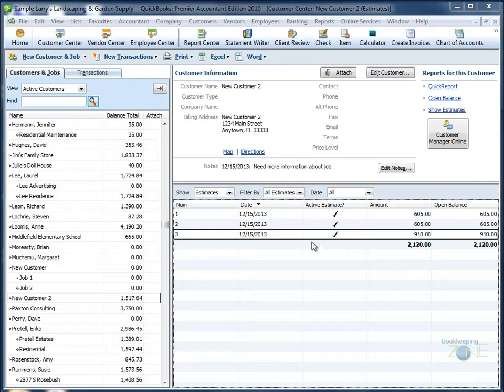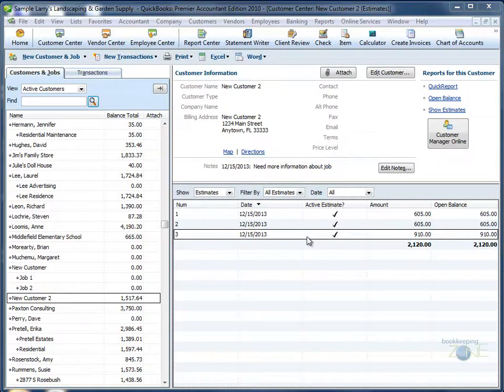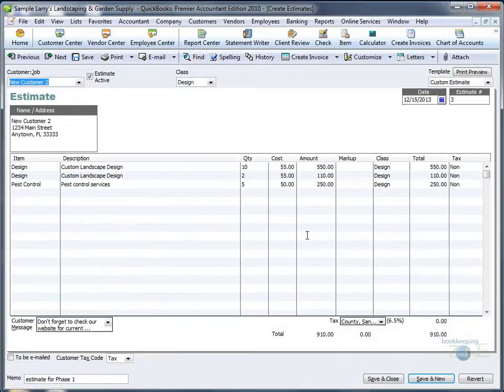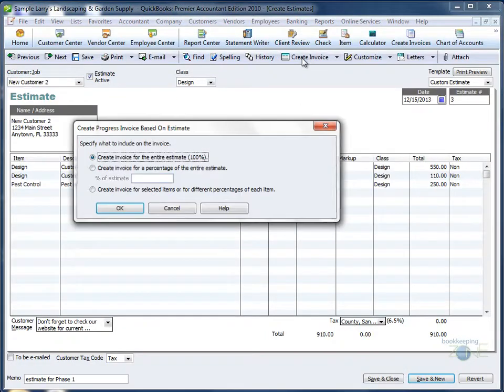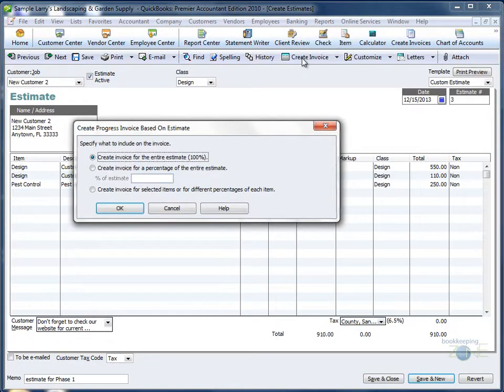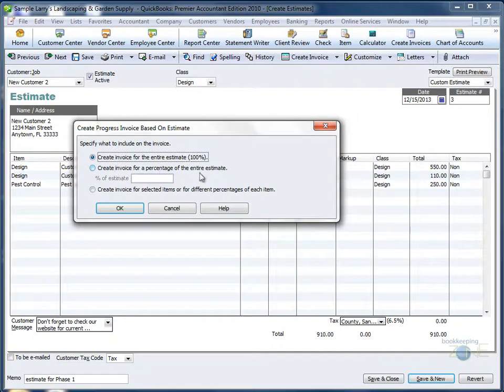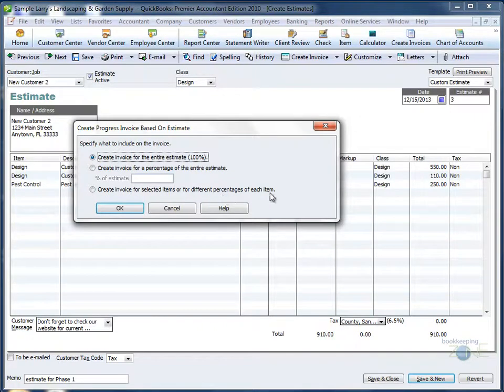QuickBooks Training Videos: Create a Progress Invoice from an Estimate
Learn how to Create a Progress Invoice from an Estimate in QuickBooks®

and gain access to many more videos like this when you like Rent-A-Bookkeeper on Facebook.